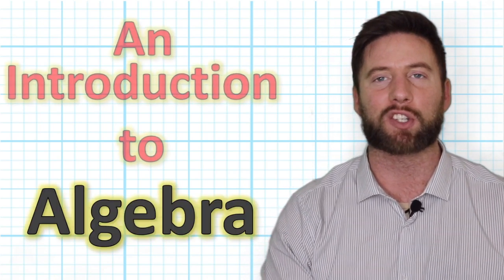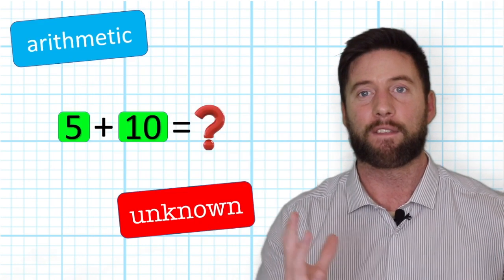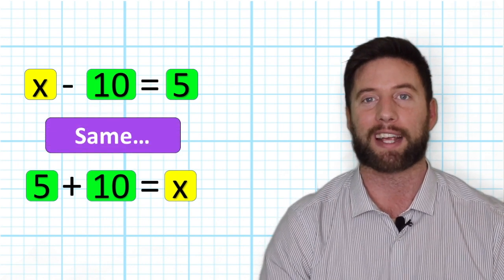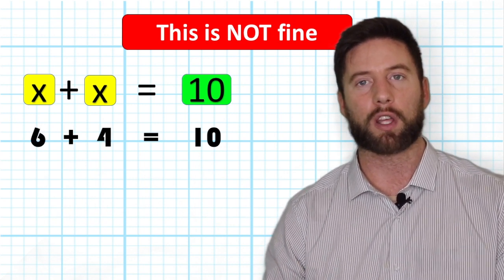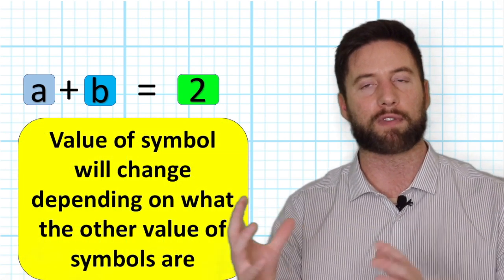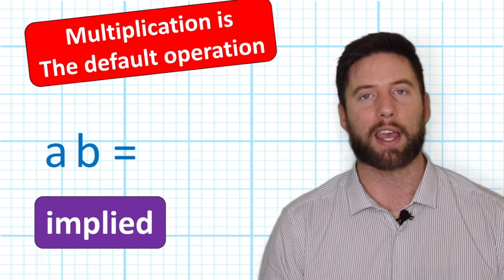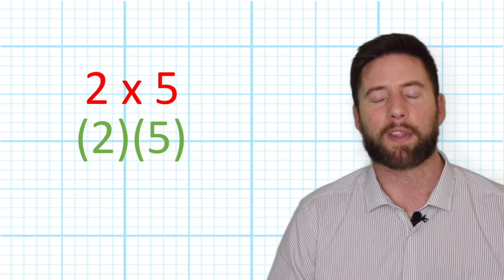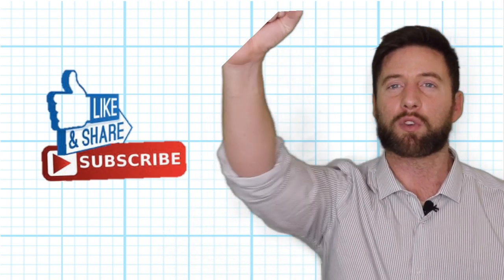Algebra Basics: Solving Basic Equations Part 1 | The Maths Guy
Algebra basics to begin solving basic equations.
This is the first of a special series discovering how to solve algebra equations.

Your first step is to understand how algebra works, the important aspects of it and how it is similar/different to arithmetic.

The first thing to learn is that algebra and arithmetic share the same 4 processes. This is a key detail as we will be using the same operations as we have learnt in other videos - Addition, subtraction, multiplication and division.
The new aspect that we are going to learn about is the 'unknown'

The unknown is an unknown value which we don't know yet. In arithmetic the answer is often the unknown aspect and we can just solve the question to get the unknown. For example

5+10 =

We can just solve 5+10 to get to 15.
In algebra we use a symbol - often 'x' to represent the unknown. So this same problem will look like this:

5 + 10 = x

The X has replaced the blank space for the unknown.
Now this is a very very basic example of Algebra, but the features are still the same.
We might often see much harder and more complicated algebraic equations but as long as we understand that we are trying to find the values of the unknown symbols we can begin to solve them.

One very important aspect of Algebra is understanding that we can use the same symbol 'x' or 'y' or any other symbol to represent the same number is an equation - meaning that on some occasions x and y can have the same value.
BUT if there are more than one 'x' or 'y' or any symbol in the SAME equation then they MUST hold the same value.
For example

the X must represent the SAME value so in this case X must = 2

Please check out our Part 2 to this video to begin solving equations!